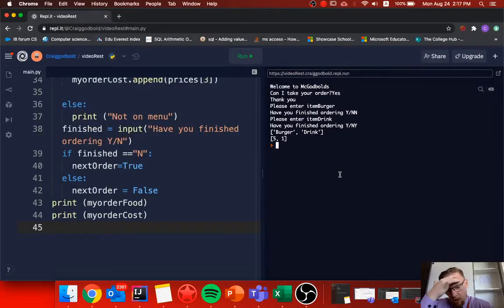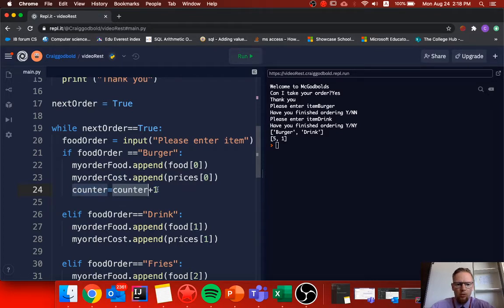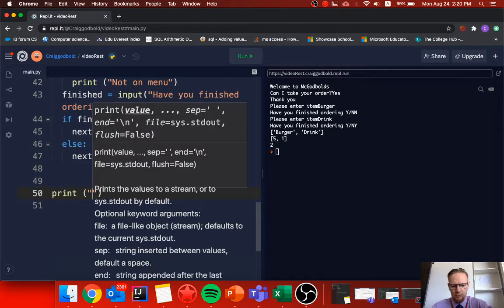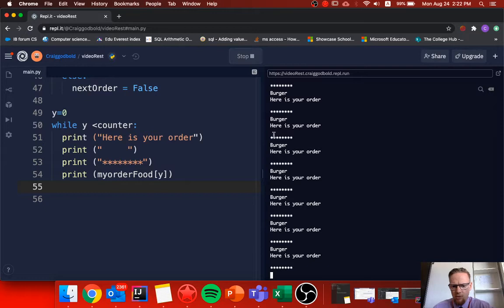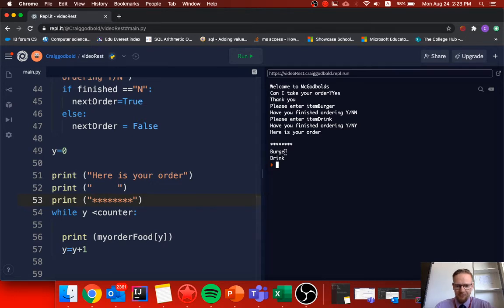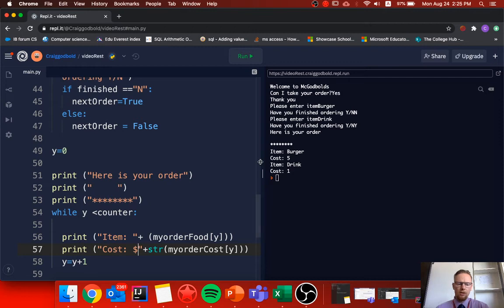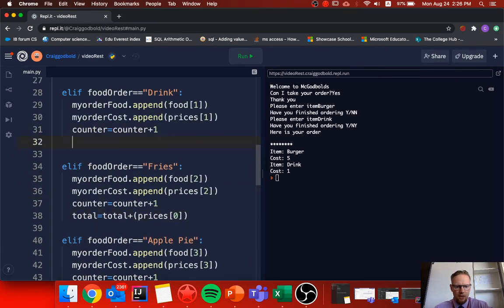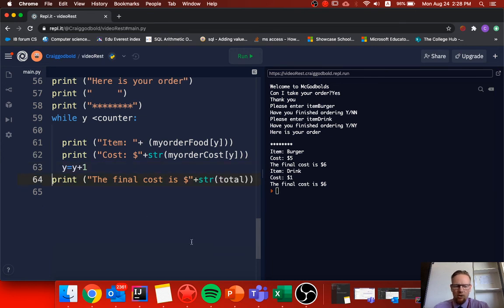Simple Ordering System Video 3